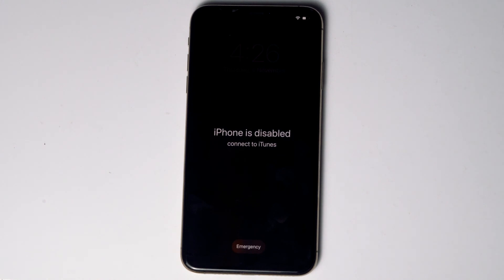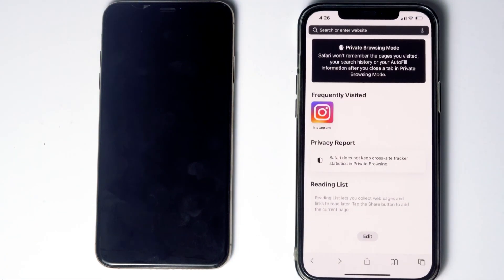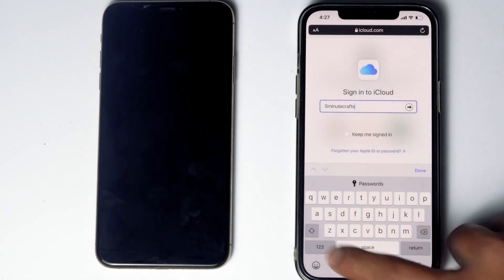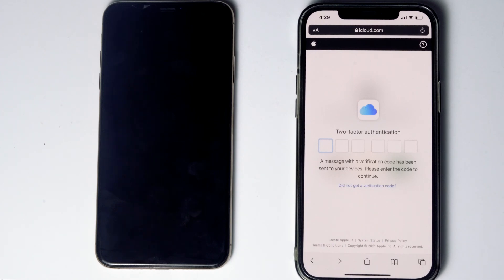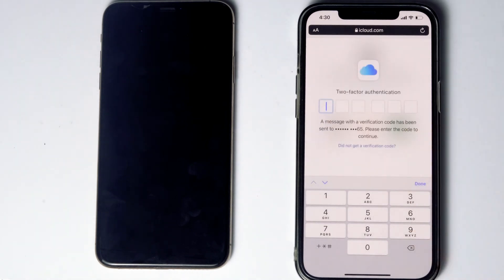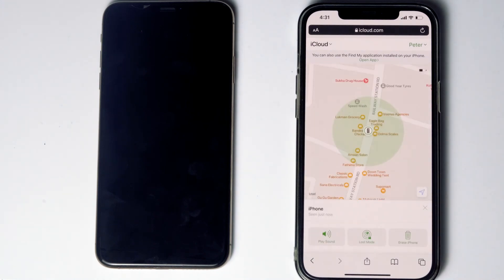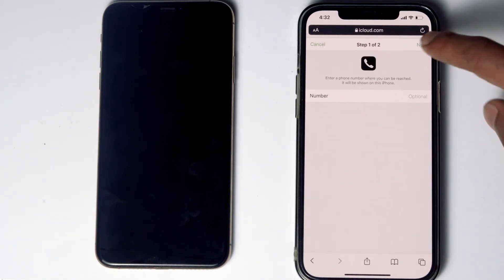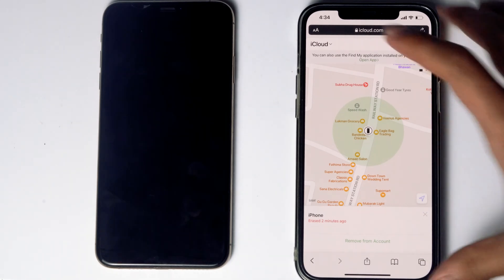How to Factory Reset iPhone 11/ 11 Pro/ 11 Pro Max Without Computer, or iTunes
This Tutorial will guide you on How to Factory Reset iPhone  11, 11 Pro, 11 Pro Max Without Computer, PC, or iTunes

This video can also help those who have following questions:

how to factory reset iPhone 11 Without Computer
how to factory reset iPhone 11 pro if you forgot passwordWithout Computer
how do i reset my iPhone 11 to factory settings without  computer
how do i factory reset my iPhone 11 pro Max without iTunes
how do i factory reset my iPhone 11 pro if i forgot the password without iTunes
how do you reset an iPhone 11 pro max to factory settings without iTunes
how to factory reset iPhone 11 without iTunes
how to factory reset locked iPhone 11 pro Without Computer
how to reset iPhone 11 to factory settings Without Computer